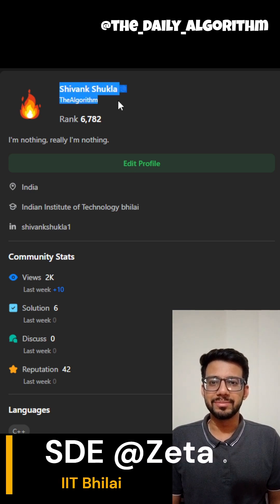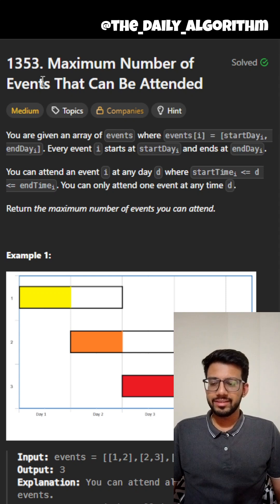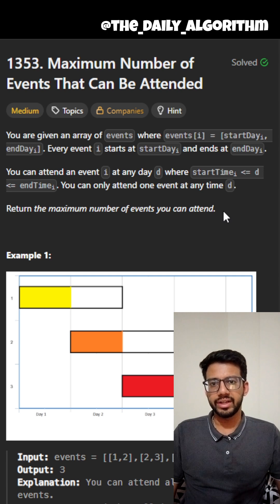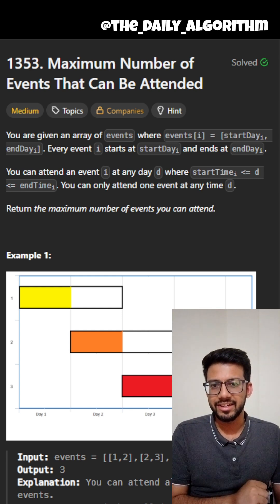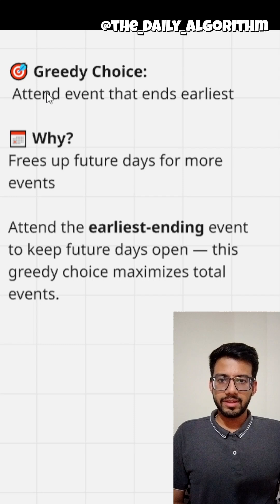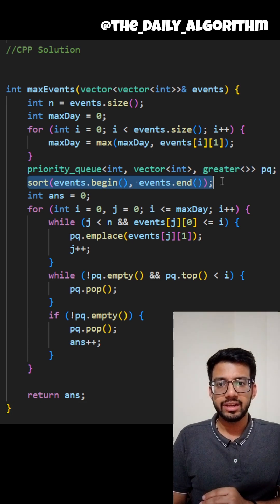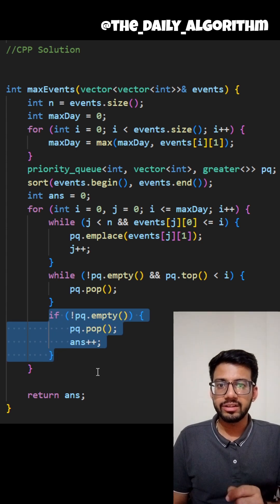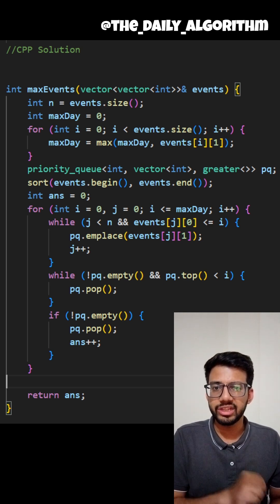Day 11 – Greedy Algorithm Explained | LeetCode 1353 | Max Events That Can Be Attended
📅 Day 11 – LeetCode DSA Challenge
🔥 Solving DSA the smart way — not just any greedy, but the right greedy!
This LeetCode Medium problem is a perfect case where earliest-ending events unlock more options later.

💡 Crux: Attend the event that ends earliest each day to keep future days open — that’s the greedy magic!

👨‍💻 Real interview techniques explained simply
🧠 Follow along for more daily DSA breakdowns & strategies